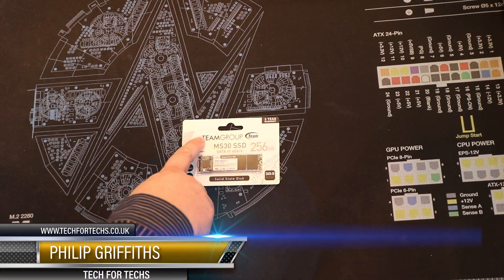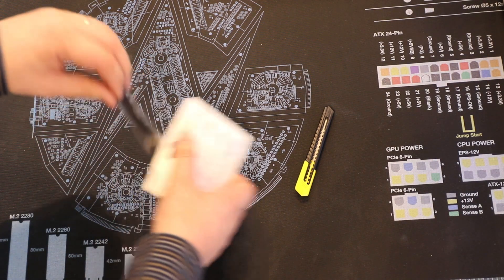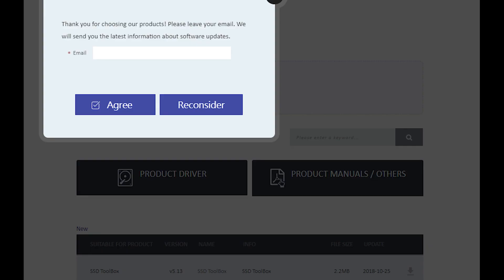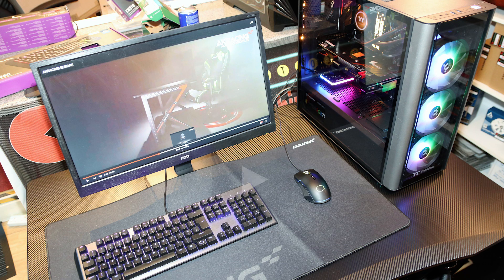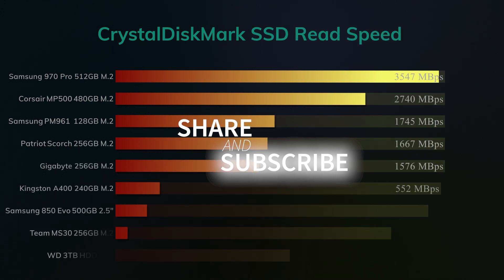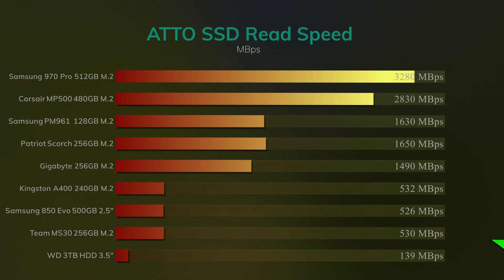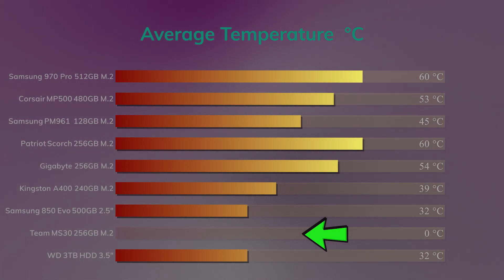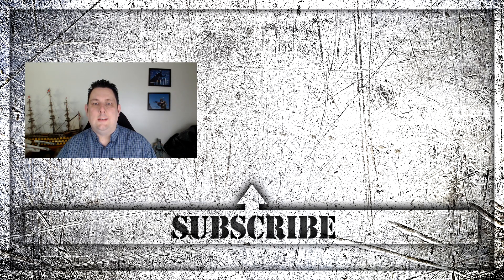🔴 Team MS30 M.2 SSD SATA Review and speed tests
Is the Team MS30  M.2 SSD any good? Its SATA based rather than NVME, is there a point in upgrading from a 2.5" SSD? so lets have a look at our Team MS30 M.2 SSD SATA Review and speed tests to find out

Host: Philip Griffiths
Video: Philip Griffiths
Writer/Content: Jennifer Griffiths